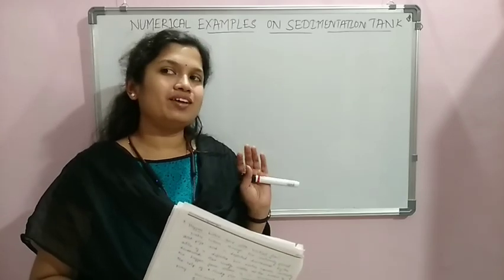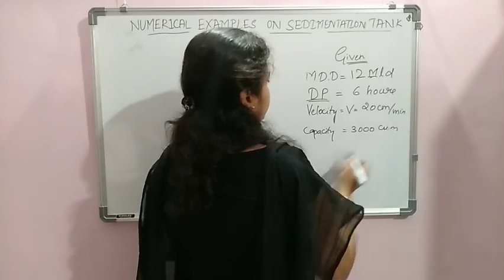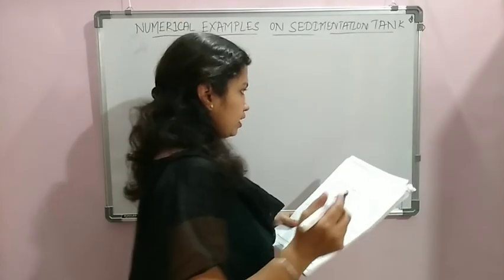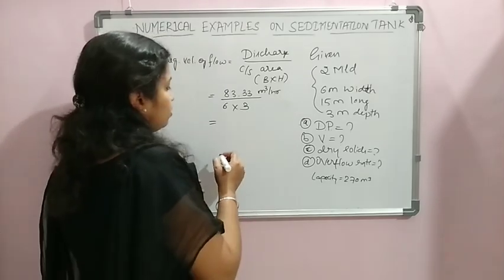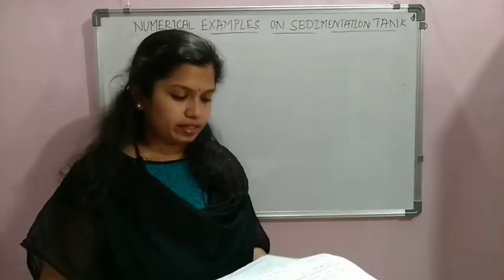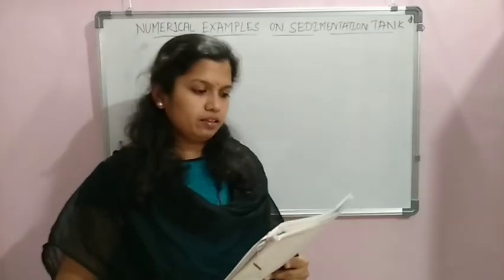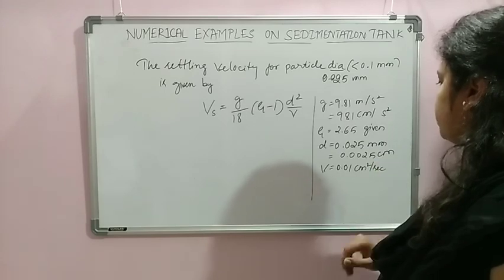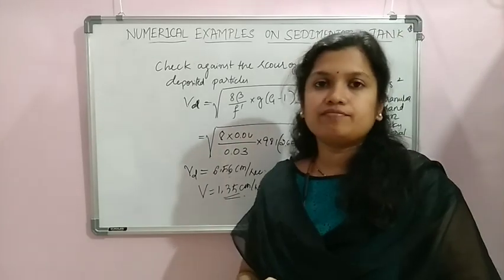Sedimentation part 2|Water Supply and treatment Engg.|4th and 6th sem civil|VTU syllabus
Water supply and treatment Engineering subject for 4th and 6th sem Civil Engineering  Students. VTU syllabus